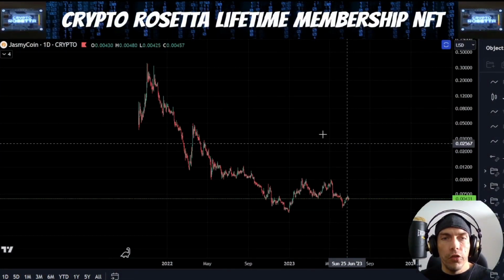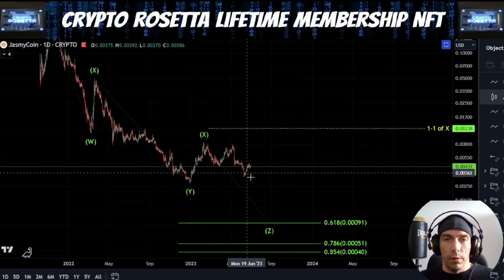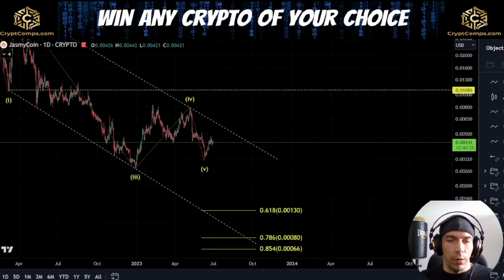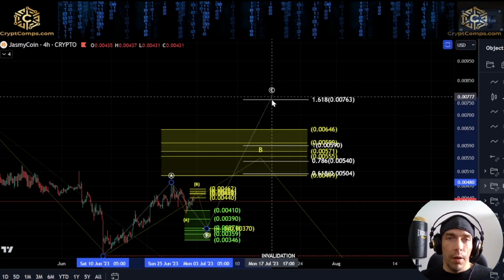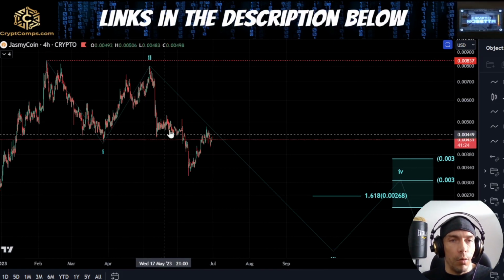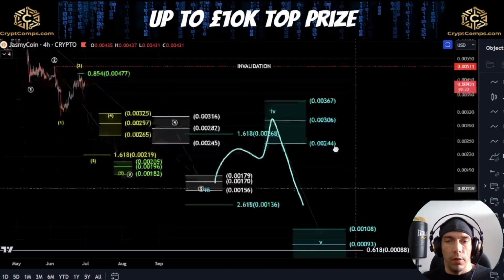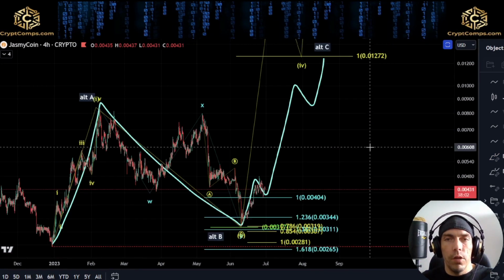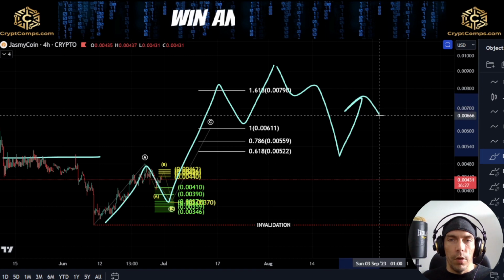⚠️BIG MOVE COMING⚠️JASMY JasmyCoin Price UPDATE - Technical Analysis/Elliott Wave Analysis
👉 Trading View.